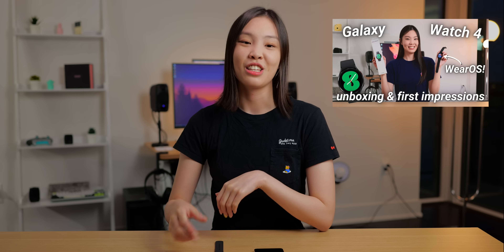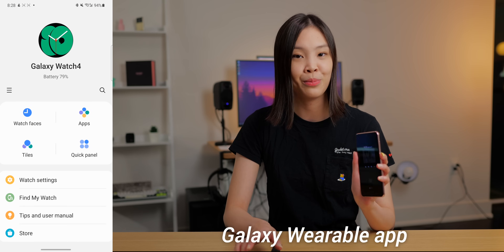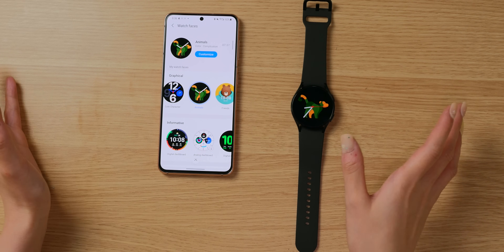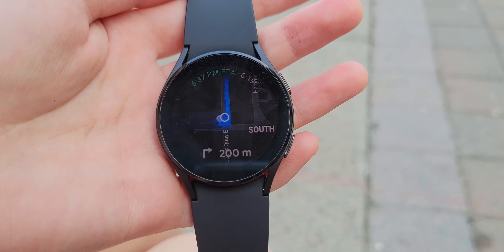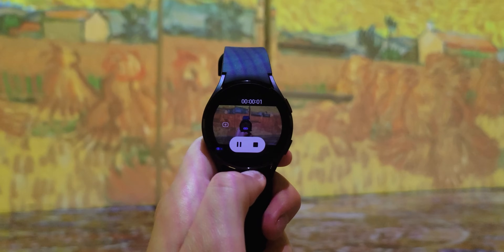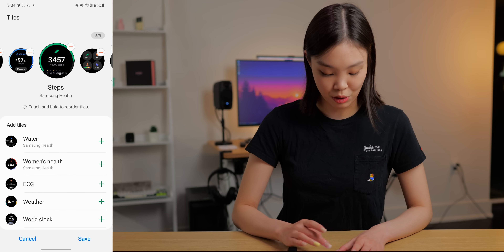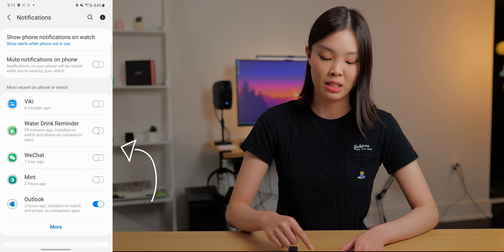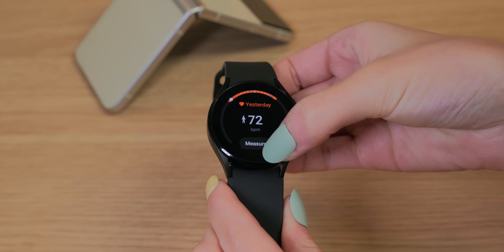FIRST 5 THINGS TO DO ON NEW GALAXY WATCH 4 | Setup + Customization on WearOS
✧･ﾟ: *✧･ﾟ:* *:･ﾟ✧*:･ﾟ✧ ✧･ﾟ: *✧･ﾟ:* *:･ﾟ✧*:･ﾟ✧ ✧･ﾟ: *✧･ﾟ:*

These are the first 5 things I did to set up and customize my new Galaxy Watch 4 that runs WearOS! If you're looking for ways to customize your Galaxy Watch 4, then I hope that you learned some good WearOS customization tips from this video!

Samsung Galaxy Watch 4 (US)
Samsung Galaxy Watch 4 (Canada)

Timestamps~
0:00 - Intro
0:31 - Anker sponsor segment
1:32 - 1. Watch face
4:06 - 2. Watch apps
7:31 - 3. Tiles (watch widgets)
8:55 - 4. Quick panel
9:07 - 5. Watch settings

💻 My chrome extension (helps you manage and navigate through your chrome tabs)
▶️ Another great chrome extension (allows you to fast forward YouTube videos & ads in them using on-screen hotkeys)

✨ Get to know me:
My name is Ella and I'm currently a university student studying computer science. On this channel, I mainly make videos related to technology, such as tech reviews, unboxings, customizations, and comparisons. I also occasionally make other content related to university and tech internships. 😄